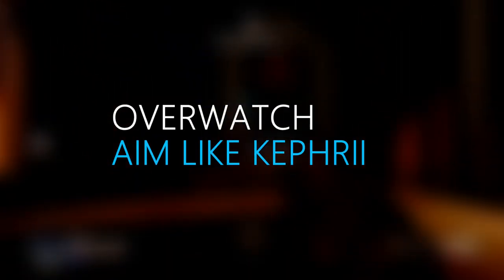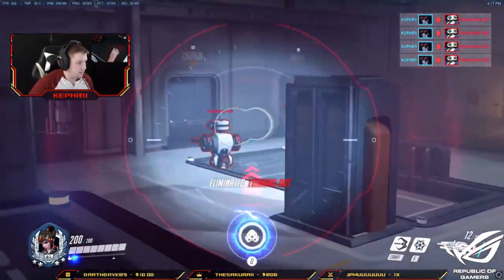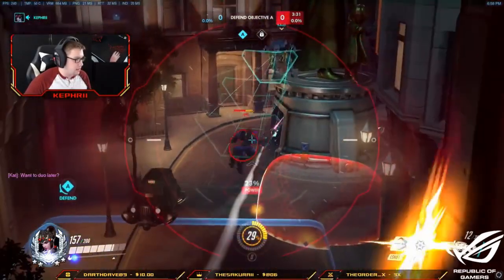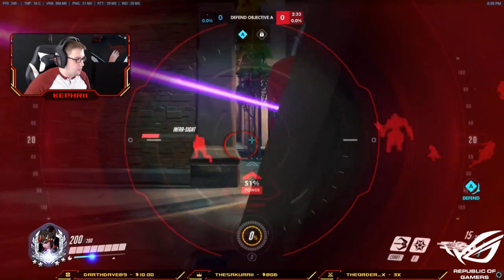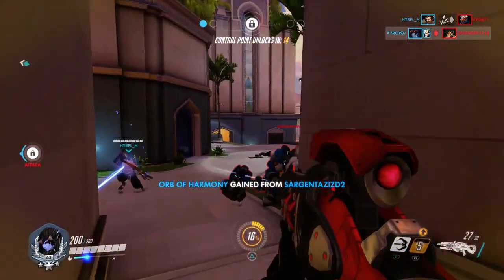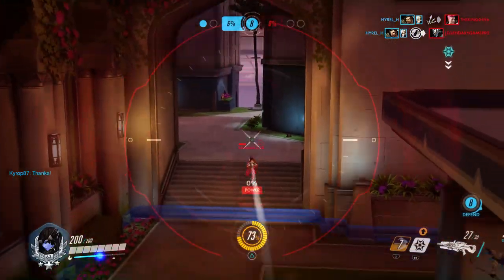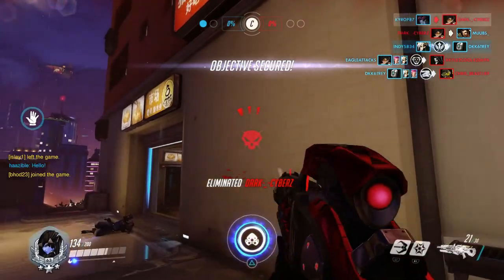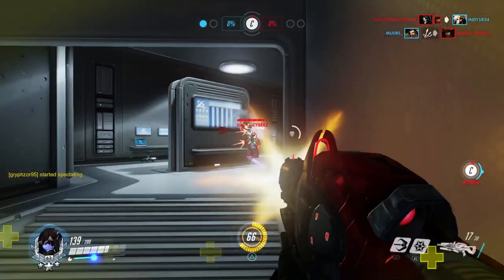Overwatch - Aim Like Kephrii - Widowmaker Tips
I think I found some more ways to improve your Widowmaker shot due to what Kephrii did on his video.